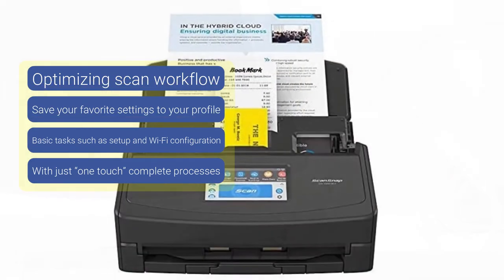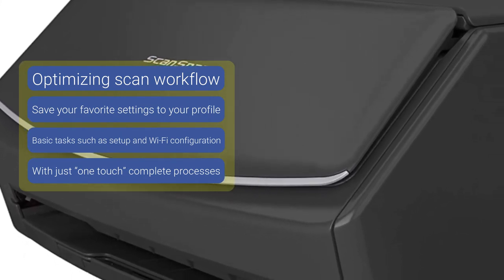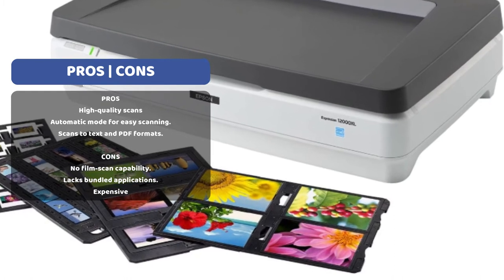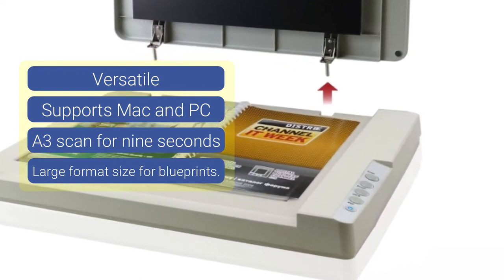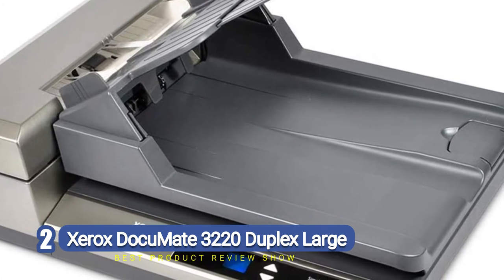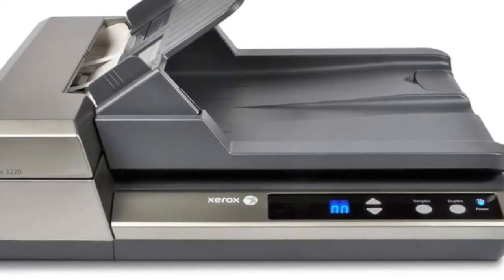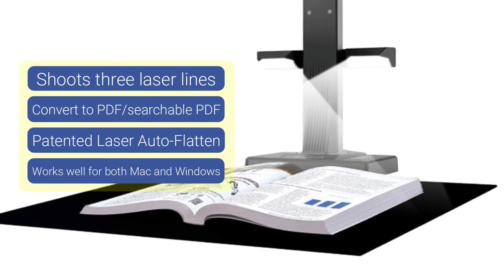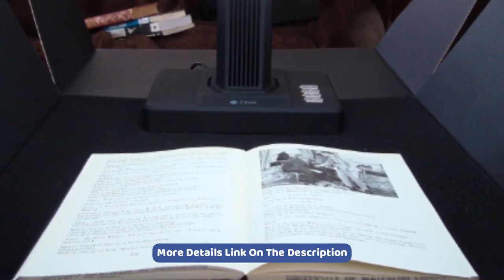Large Format Scanners: Top 5 Best Large Format Scanners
5) Fujitsu ScanSnap Touch Screen
4) Epson Expression 12000XL-PH Flatbed Scanner
3) Plustek A3 Flatbed Large Format Scanner
2) Xerox DocuMate 3220 Duplex Large
1) CZUR ET16 Plus Book Large Format Scanner